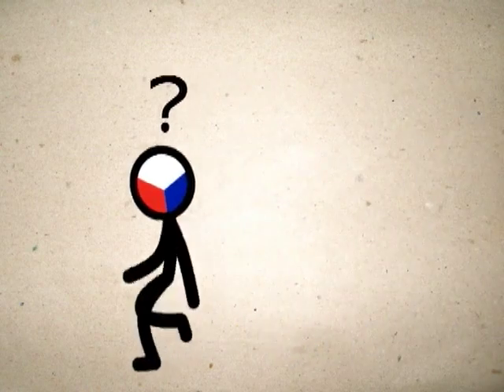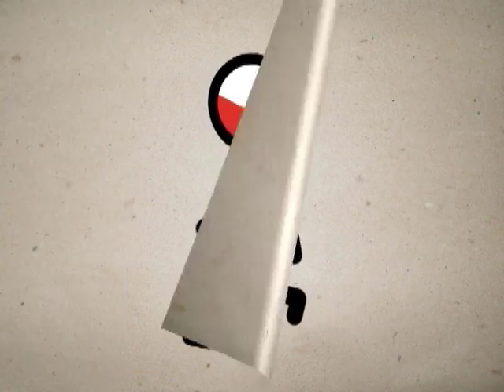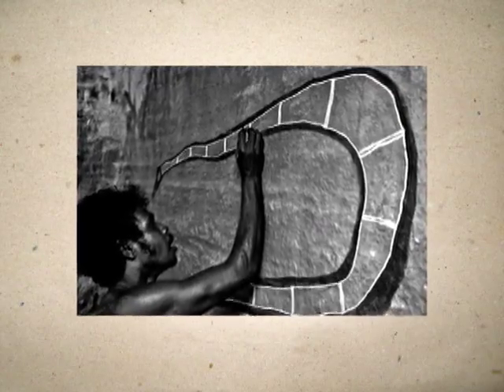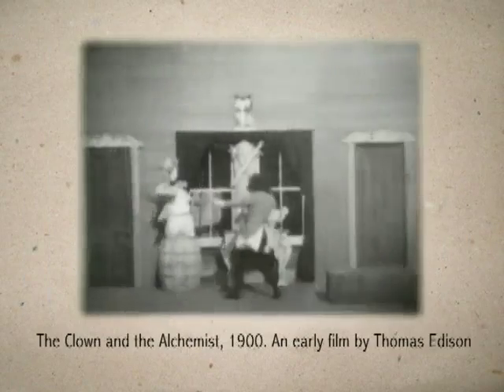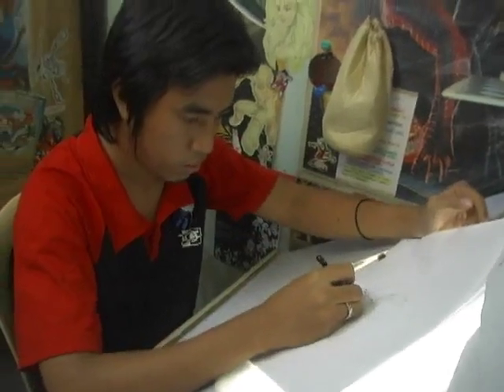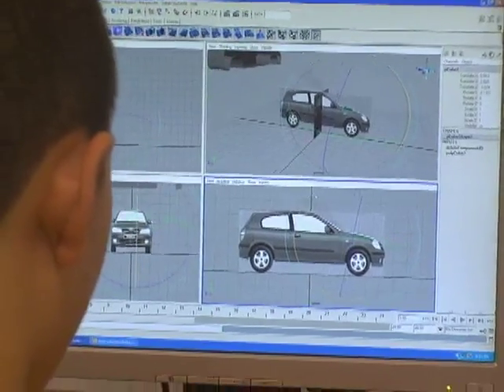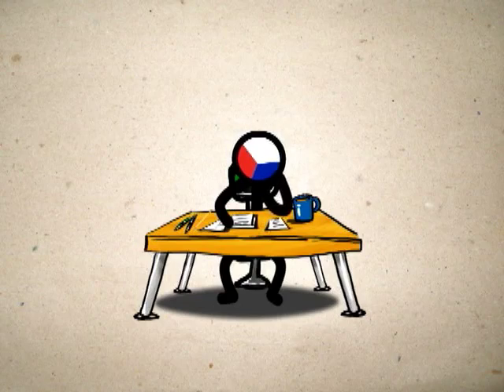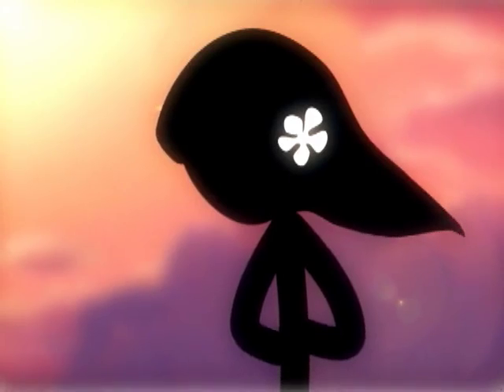1 Tuldok Animation - Phil Animation History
A short video on Philippine Animation History.